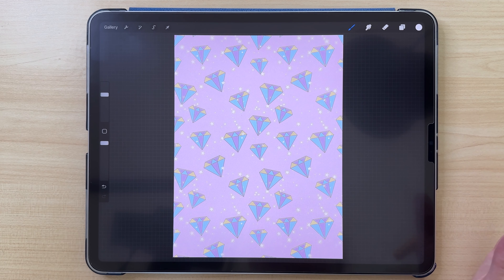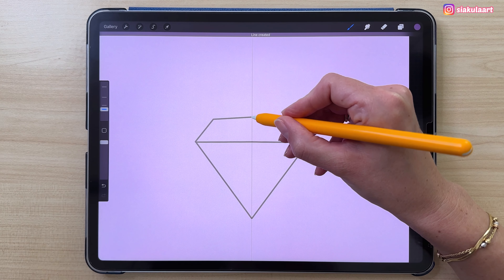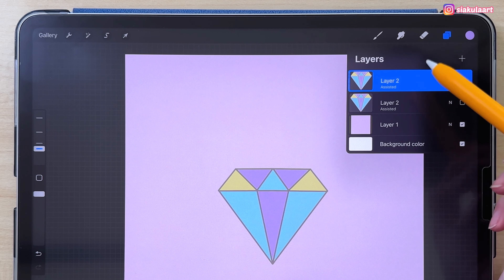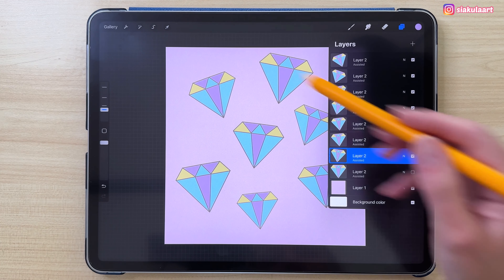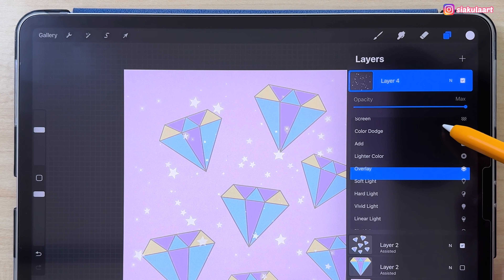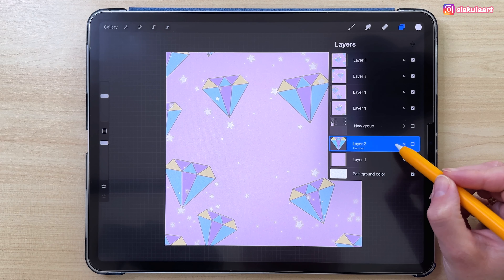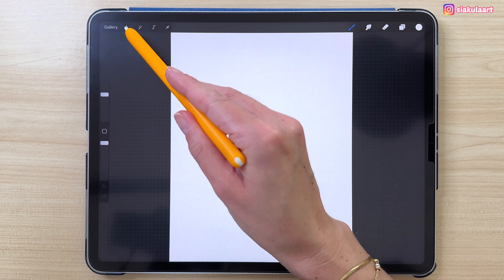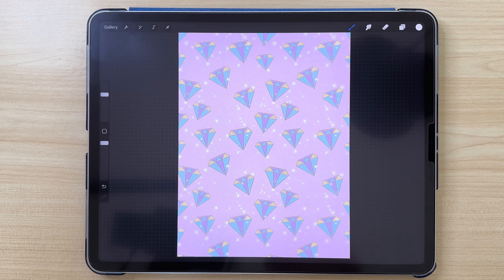How to Make Seamless Pattern in Procreate - Easy Step by Step Tutorial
Hi! Today I will show you how to make an aesthetic diamonds seamless pattern in Procreate! In this step by step Procreate tutorial you will learn an easy way of creating patterns. Easy drawing with iPad for beginners. Learn how to draw outline, color and shade in Procreate. Tutorial is with voiceover so you can draw along with me.

Copyright: My tutorials are for practice and learning purposes, you can share your work on social media and tag me in it. You are not allowed to use direct copies of my artwork for commercial purposes, such as selling prints. If you want to use my drawing idea for commercial purpose, please get one of my commercial licenses